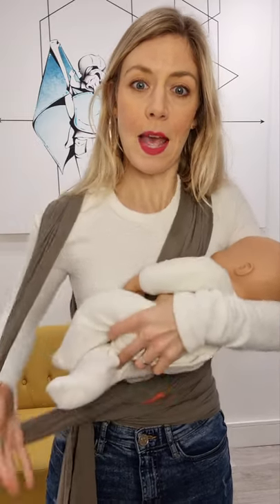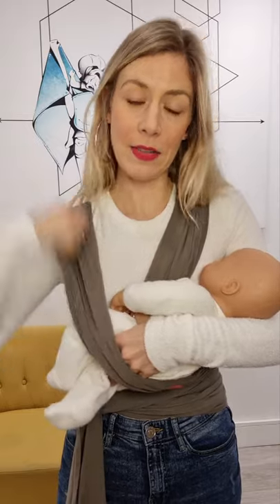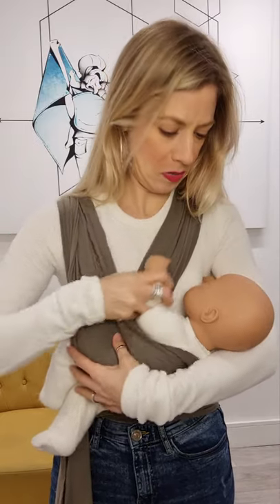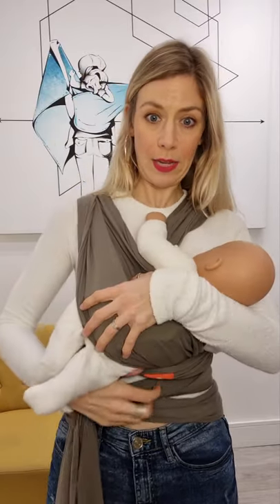How To Breastfeed In a Stretchy Wrap (Izmi,Boba,Coracor, Freerider)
BREASTFEEDING IN A STRETCHY WRAP!

Here's one way you can use a stretchy wrap as a feeding aid, to give your back a break and give you ONE hand free.

BUT!

There are lots of BUTS here, mamas.

❤Don't expect all this is easy - or even possible - straight away ! If you can, it’s best to wait until you’re reasonably comfy and confident using your sling; and reasonably comfy and confident breastfeeding; before you try and combine the two. This might take days, weeks or months.

🧡In the meantime the best ‘position’ for feeding is likely to be on a chair, bed or sofa, with lots of cushions, water, biscuits, your mobile phone and the TV remote. And more biscuits.

💛Slings/carriers can really help with breastfeeding, thanks to all the oxytocin that starts flowing when you hold them close. But no carrier is MAGICALLY going to suddenly make breastfeeding a doddle if you’re both still working at it (sorry folks!).

🤎 This is very possible even if your breasts are bigger/a lot bigger than mine (which is almost everyone, to be fair.)

💚 There is no hands-free breastfeeding option for newborns. You’ll still need at least one hand/arm to support your baby – at least until they can hold on themselves (often min. 6months+)

💙How easy it is to feed in a sling depends on: Your baby’s latch, their age, the size of your breasts, the position of your nipples, the length of your baby compared to your torso… it's an art, not a science!

💜You’ll need a top that can be pulled down/unbuttoned to do this 🙂

❤ALWAYS REPOSITION YOUR BABY UPRIGHT AND RETIGHTEN THE WRAP WHEN YOU'VE FINISHED.

Wear My Baby is the UK’s specialist, independent babywearing advice service.

We believe that learning how to carry your baby safely and comfortably is just as important as which carrier you buy

we have a team of 10 expert Consultants offering video and in-person support. Together, we've supported over 20,000 families - so we really are the experts!